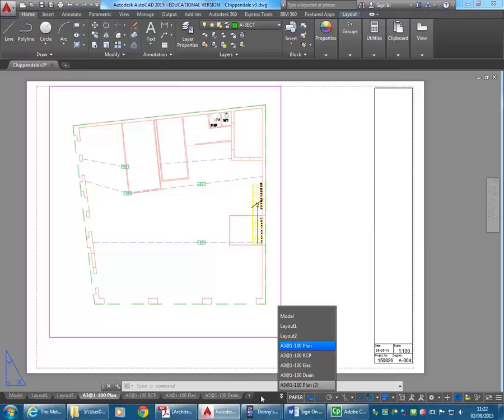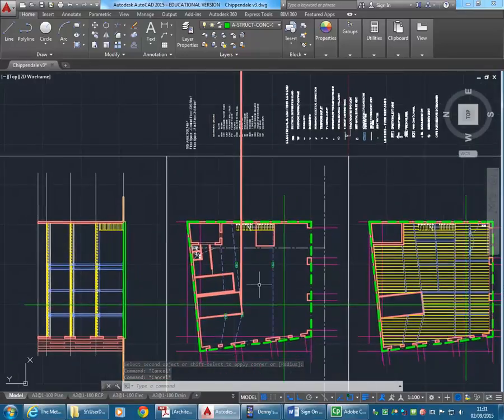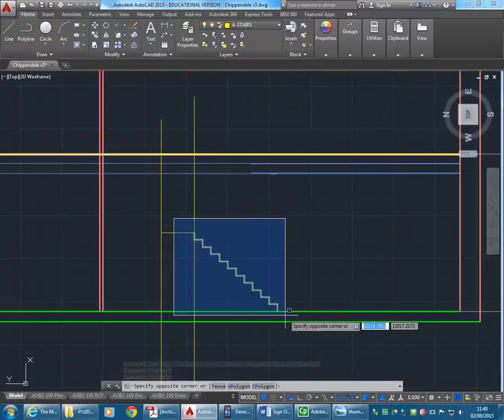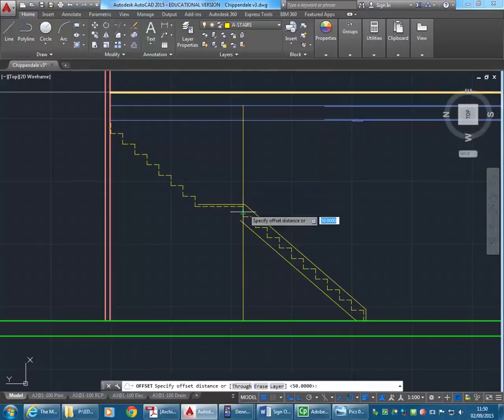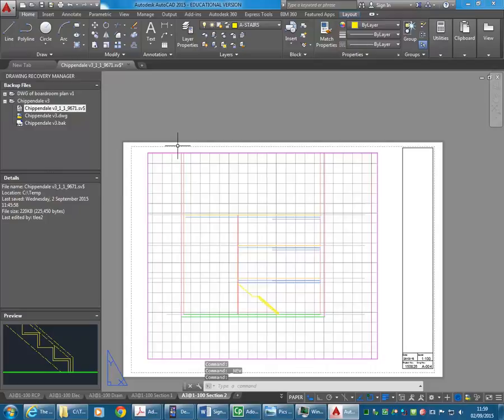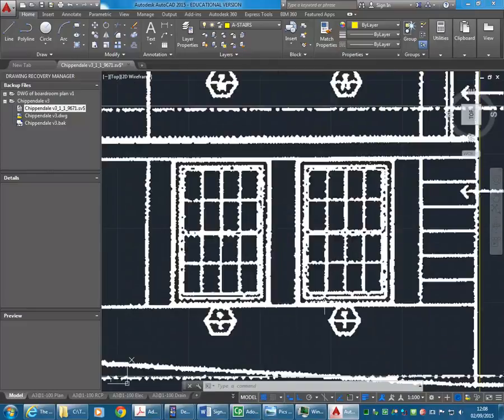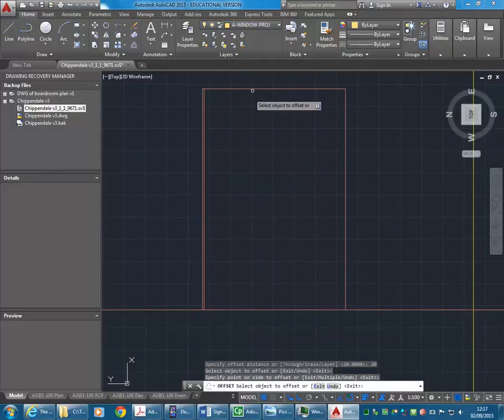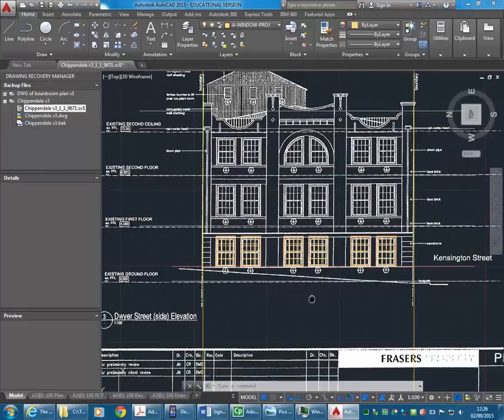Chippendale Project Step 13 Extra Section and Elevations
AutoCAD tutorial showing the Rum Bond Store building in Chippendale